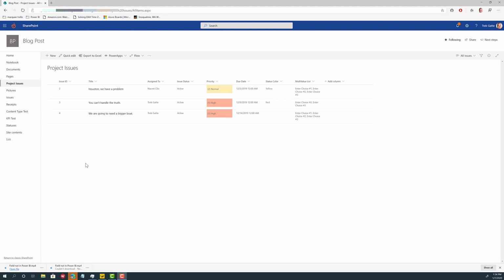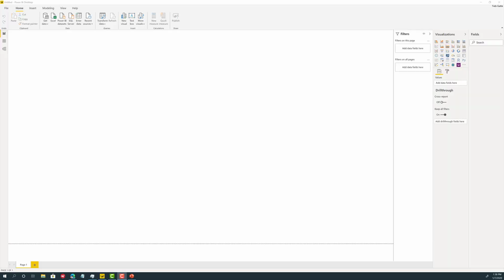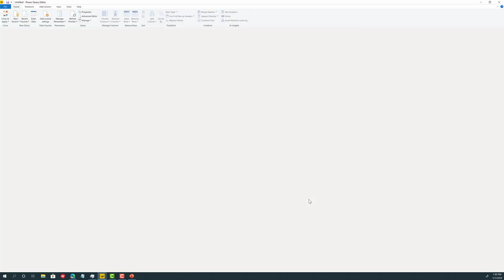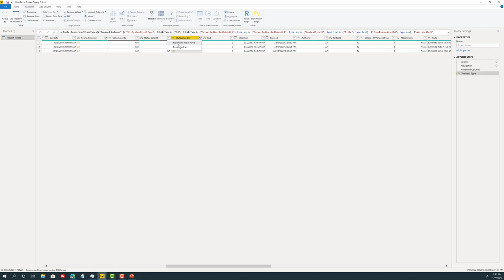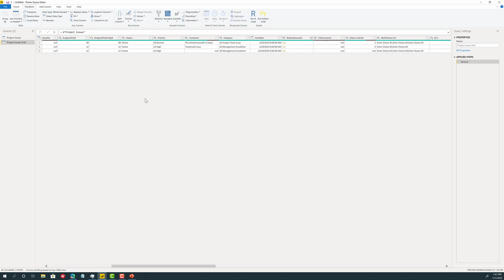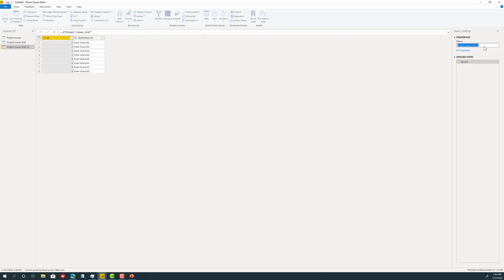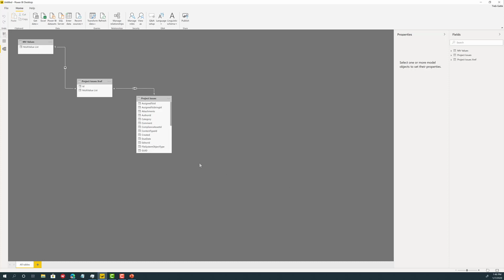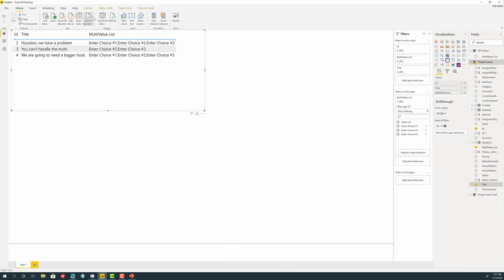Power BI with MV Fields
How to use Power BI with SharePoint Multi-value Fields